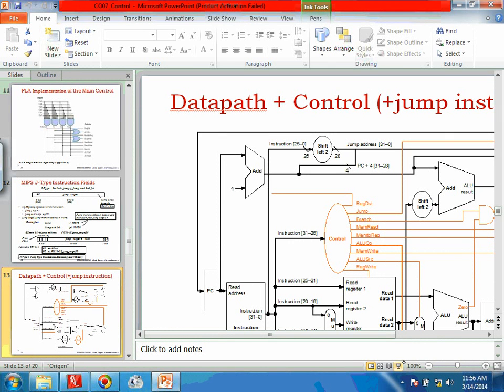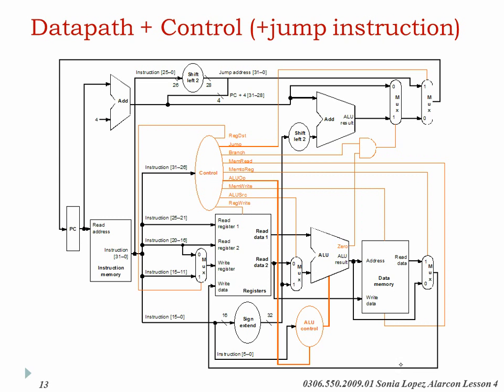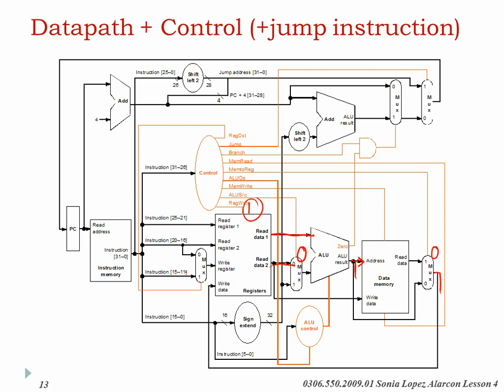CompOrgPart3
Datapathproblems solved